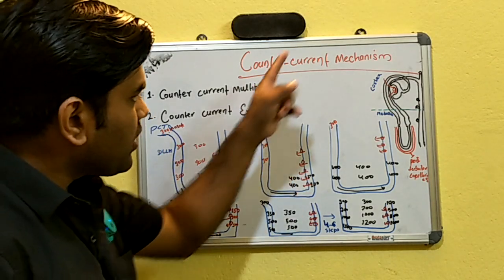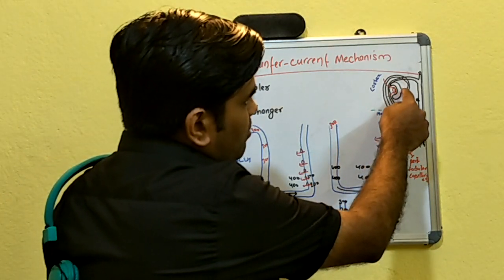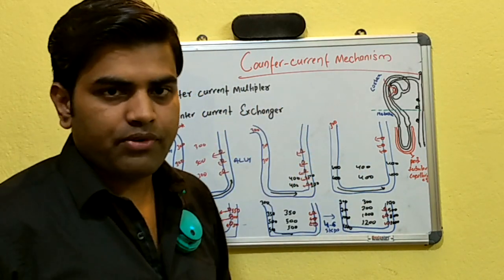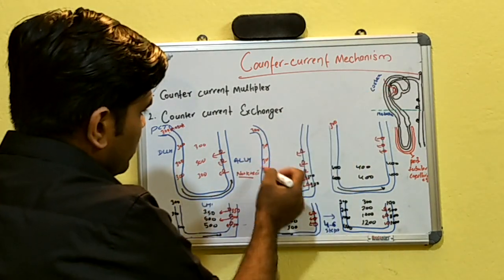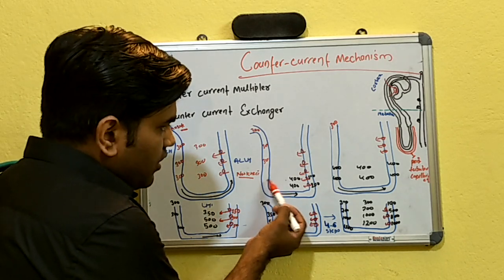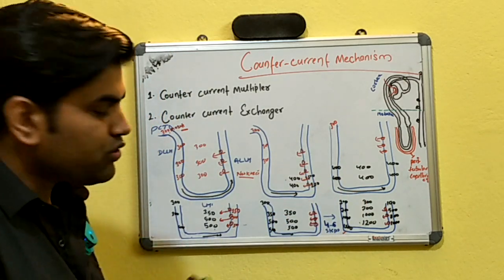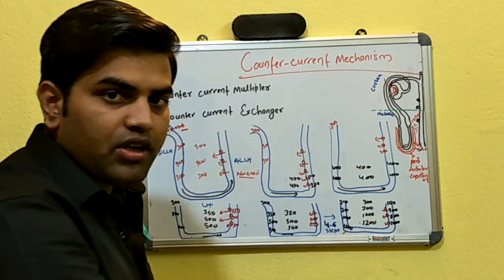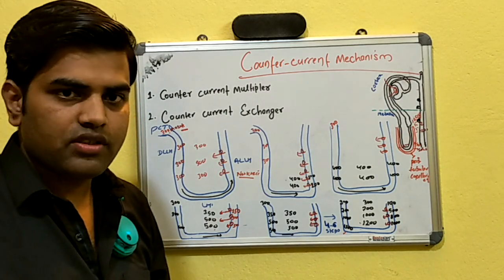Counter current mechanism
Why and how our urine get concentrated